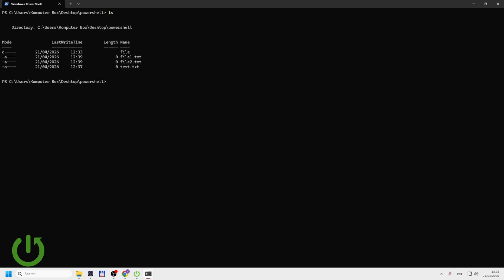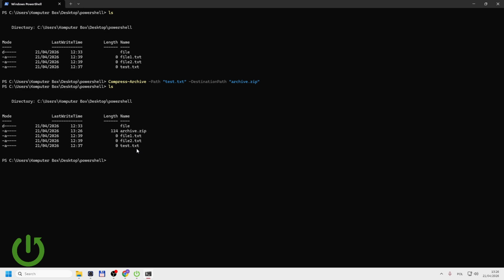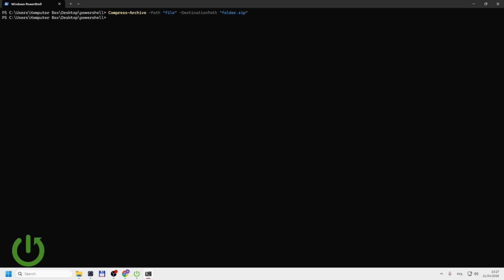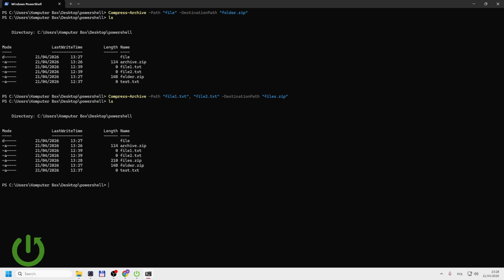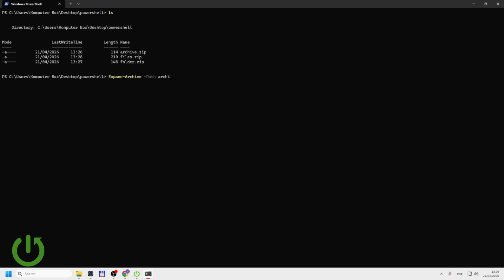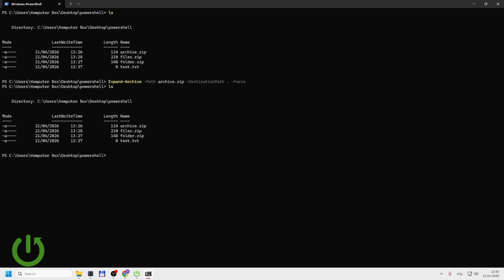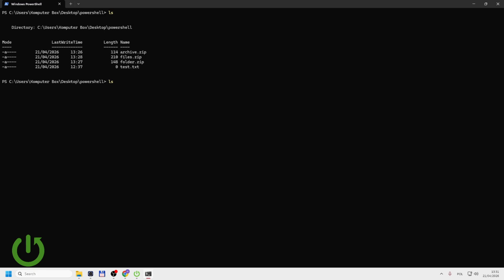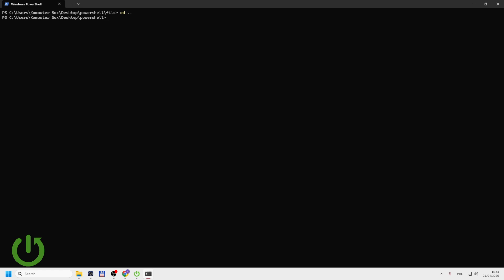MICROSOFT Windows – How to Compress & Extract ZIP Files in PowerShell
In this video I show how to compress and extract ZIP archives using built-in Windows PowerShell cmdlets. You will learn how to use Compress-Archive to create .zip files, include folders recursively, compress multiple files at once, and use Expand-Archive to extract archives. No external tools like WinRAR or 7-Zip are required — everything is done with PowerShell commands. I also demonstrate the force overwrite option and share best practices to avoid accidental data loss when extracting files on MICROSOFT Windows PowerShell.

How to compress zip files in Windows PowerShell?
How to extract zip files in Windows PowerShell?
How to force overwrite files when extracting ZIP with PowerShell?

0:00 Introduction — what you'll learn in this video
0:27 Create a zip archive with Compress-Archive
0:51 Specify source and destination paths
1:30 Create an archive in the current directory
1:39 Compress a folder (recursive content included)
3:03 Compress multiple files in one command
4:15 Extract a zip file with Expand-Archive
5:31 Overwrite existing files using -Force
7:20 Best practices and warnings when using PowerShell archives